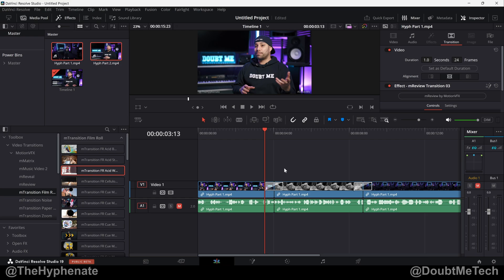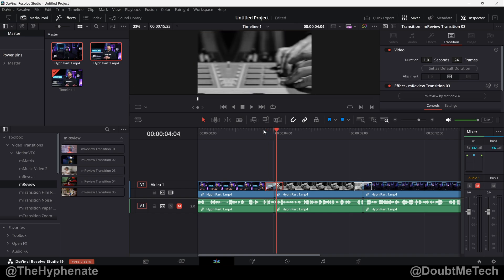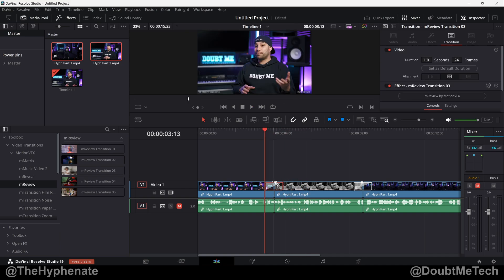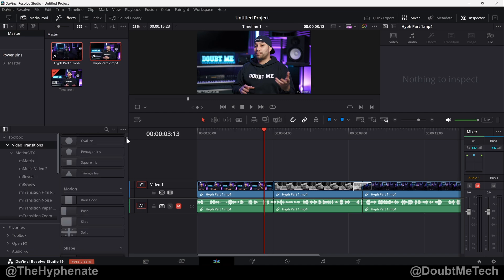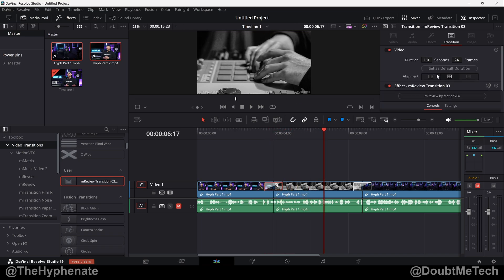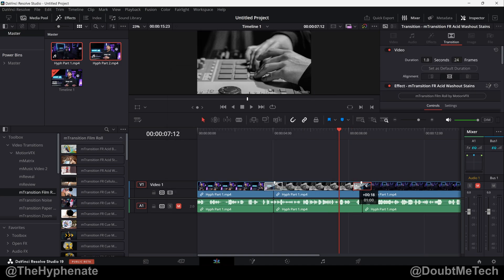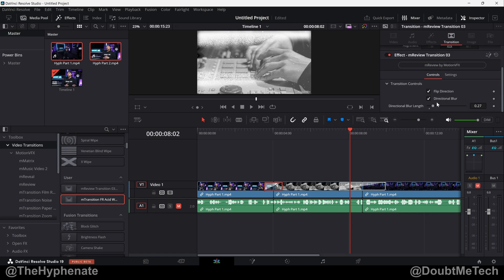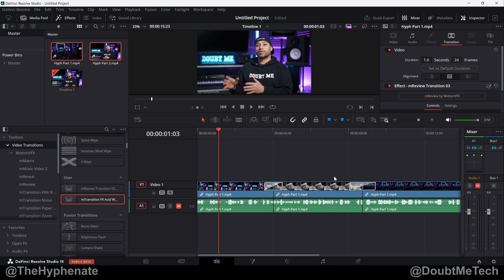Save Transition Settings Presets in DaVinci Resolve [ How-To Tutorial ]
The Hyphenate does a detailed step by step tutorial on how to save transition settings presets in DaVinci Resolve.